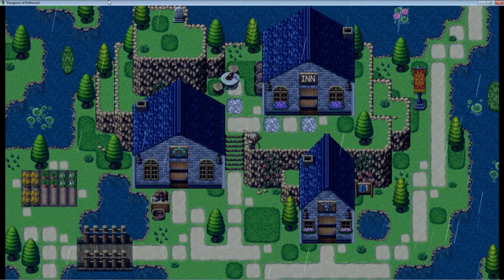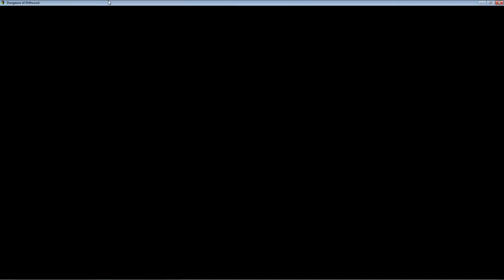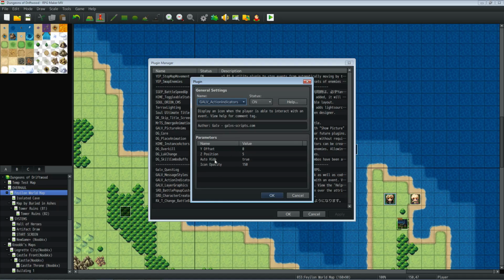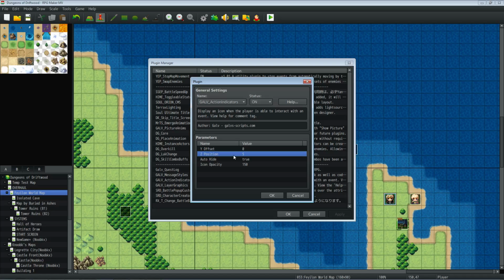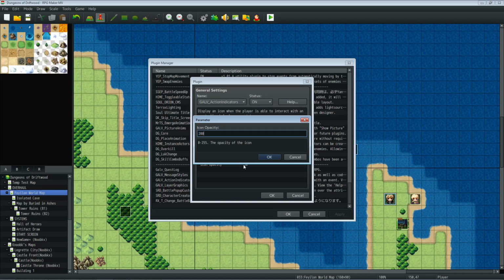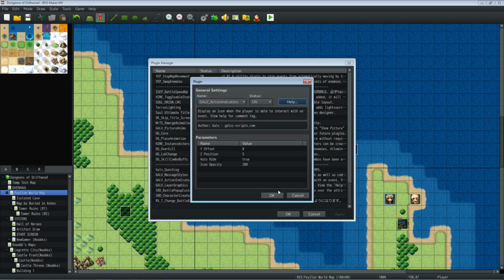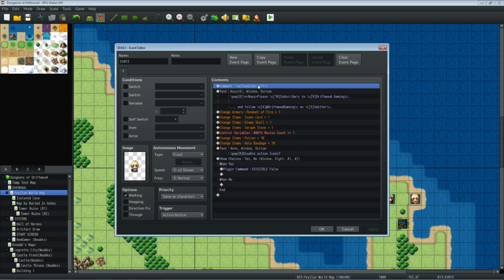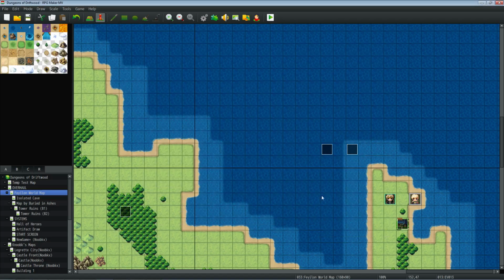Action Indicators - RPG Maker MV Tutorial - Galv Plugin Tutorial - RPGMMV - RMMV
How's it going everyone, in this short and quick RPG Maker MV Tutorial I'll show you how to add action indicators to your projects by using Galv's Action Indicator Plugin. This is a very simple and easy to use plugin as I demonstrate it's as simple as adding a comment to an event. You can set the parameters to change how and where they show as I go over in the video. You can even make an event that uses a plugin command to turn off and on these action indicators. I hope you enjoy this short tutorial on Galv's Action Indicators plugin.

Special thanks to all my Patrons:
Damian Floyd, Alex Perez, Underserial, Eduardo Santizo, BrewedWar, DarkKrow13, Kneeshaw & Theisen Studios, Underserial, Mithrandir, Michael Noles, Morphine, Chris Van Essen, Heath Osborn, Taylor Kimberly Martin, Erik Krumholz, Maskaarr Masuno, Ian Sentelik, Elliot M. Freeman Jeff Freeman, Andrew Cruzan, Genesis, Scott Lynch, Scott Zarwell, Anaku Senko, Stalker Roguen, Zarsla, Ervin Mcclure, Heath Osborn, and those of you who have supported me in the past.